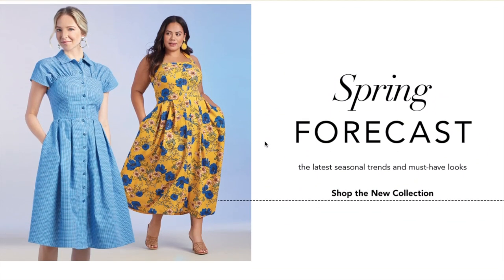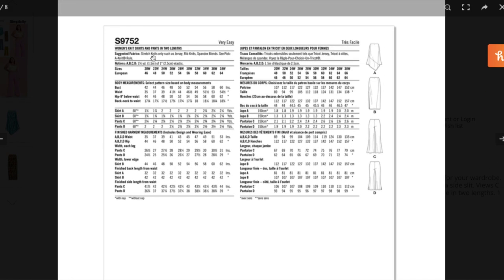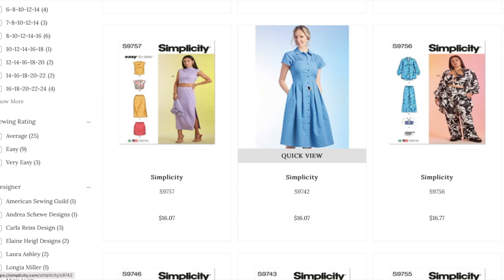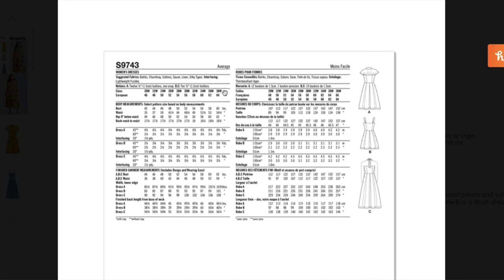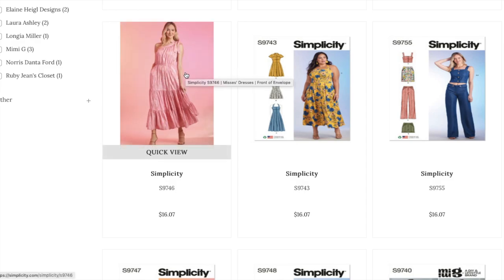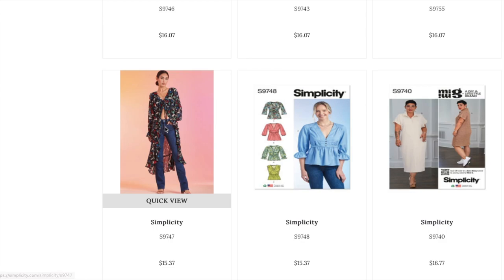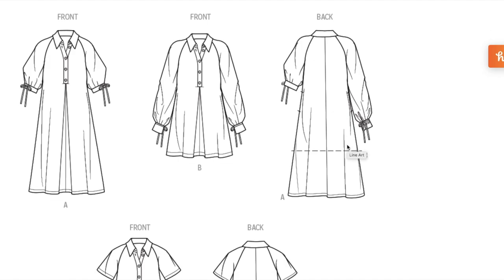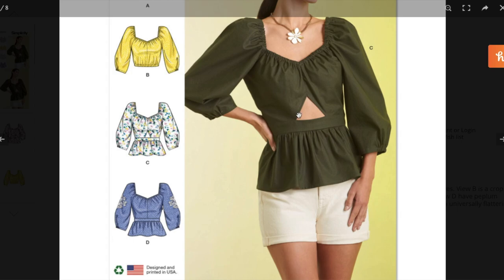Review: Simplicity 2023 SPRING Sewing Patterns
Simplicity sewing patterns just released their spring sewing pattern collection. Today, I'm taking a look at each of the new sewing patterns and assessing them for fit, fabrication, and overall design. If you love looking at sewing patterns, I think you'll enjoy this video.

In case you missed it, I just put up the Know Me Spring 2023 Collection First Impression.